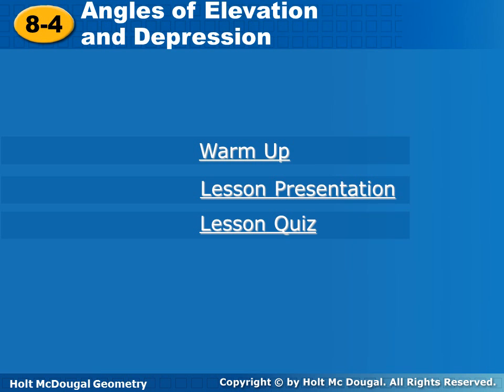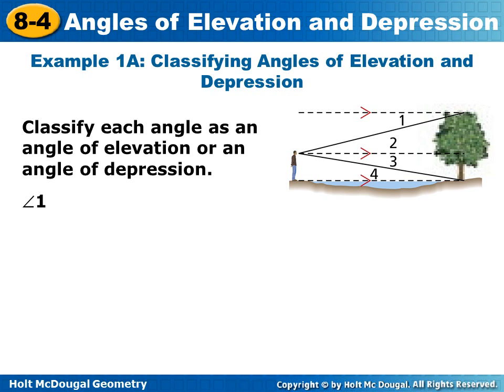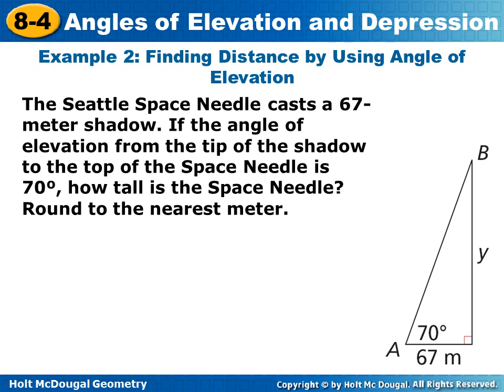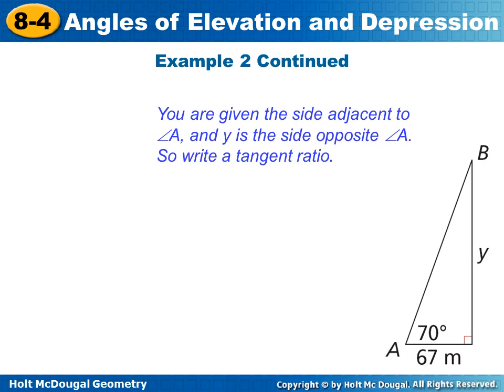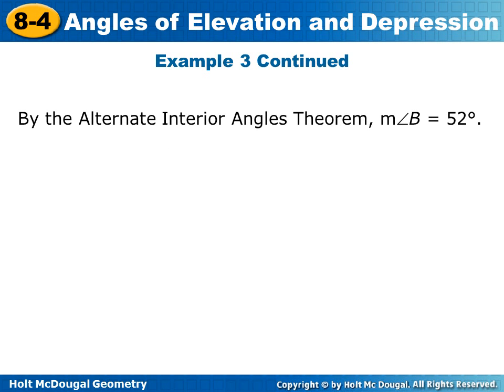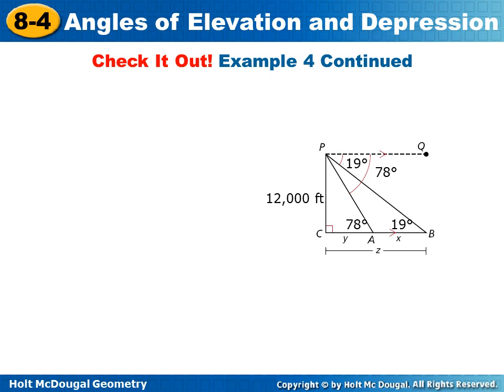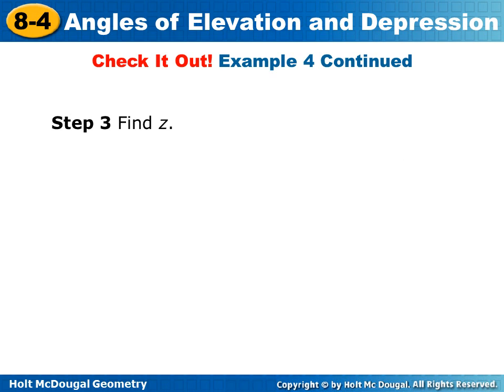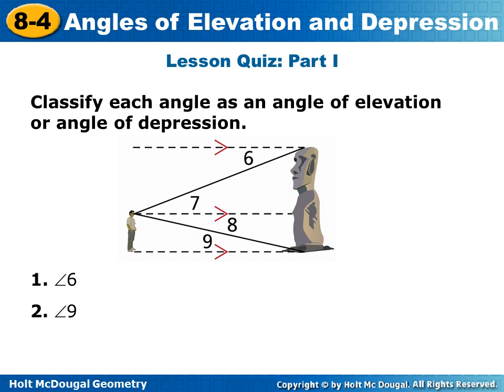Angles of Elevation and Depression